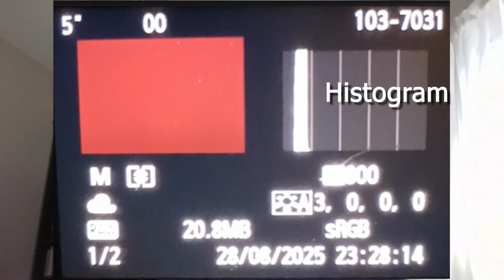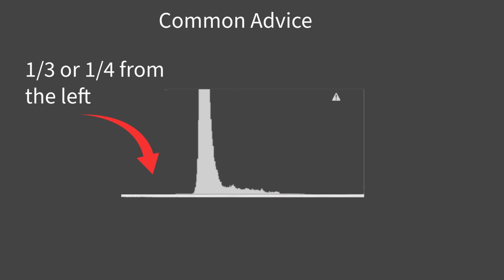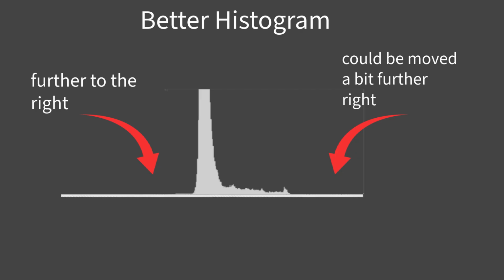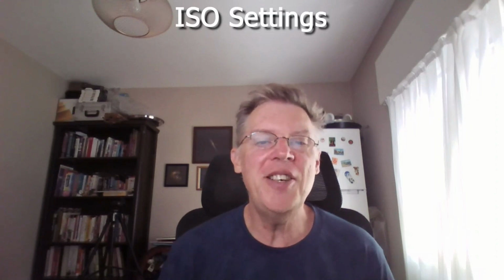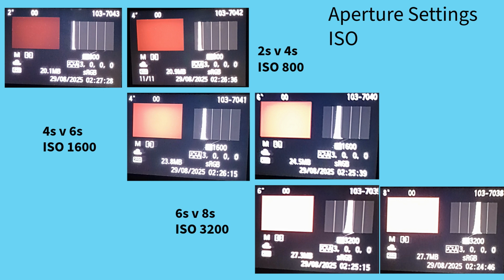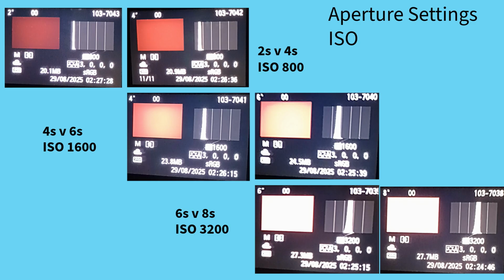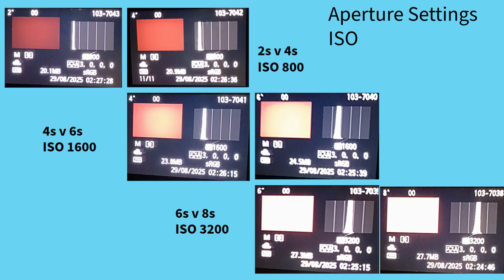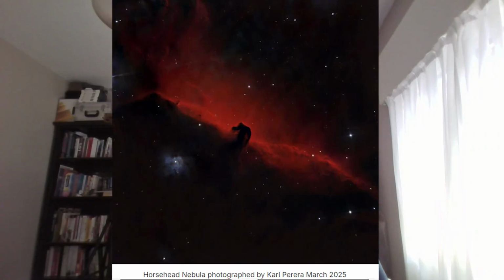The One Setting Every City Astrophotographer Gets Wrong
Struggling with light pollution? Discover the histogram trick that makes faint nebulae explode with color—even in the city! 🌆✨

In this beginner-friendly astrophotography tutorial, learn how to use your camera’s histogram and the “Expose to the Right” (ETTR) technique to capture nebulae with stunning clarity.

What you’ll learn:

• How to read and use your histogram for perfect exposure

• The ETTR method—why it works for nebulae

• Camera settings (ISO, shutter speed, aperture) for city and suburban skies

• How to avoid the most common exposure mistakes

By the end, you’ll know exactly how to set your camera for nebula shots that stand out, no matter where you shoot.

0:00 - Intro & Recent Image
0:41 - What is a Histogram?
1:10 - Common Exposure Myth
1:54 - ETTR Method Explained
2:28 - Camera Settings
5:55 - Beginner Tips
7:09 - Final Results & Wrap-up

Got a nebula photo you’re proud of? Drop it in the comments or ask questions—I’m here to help!